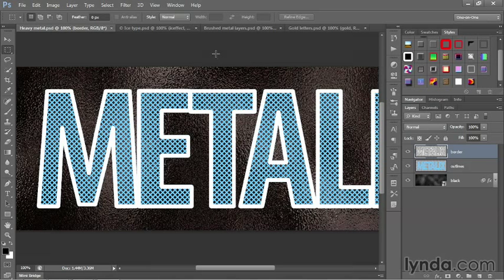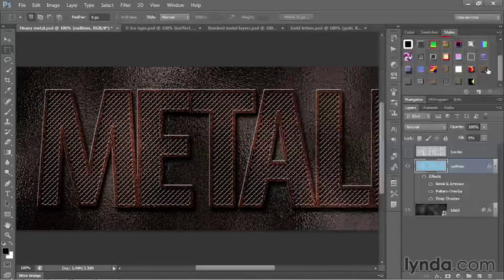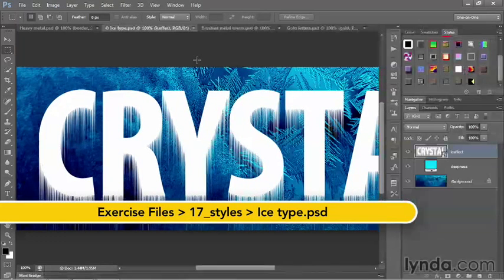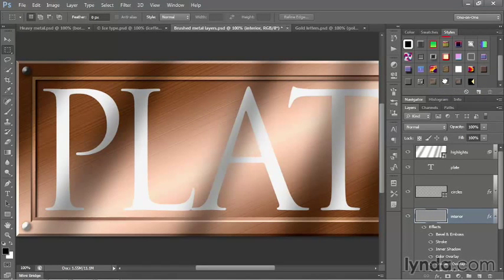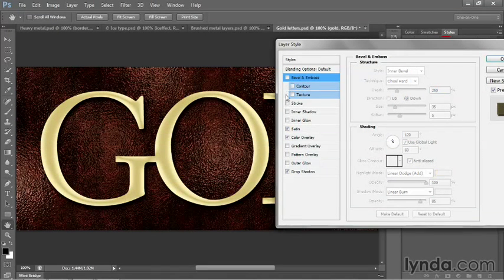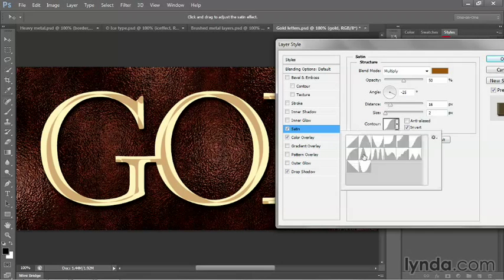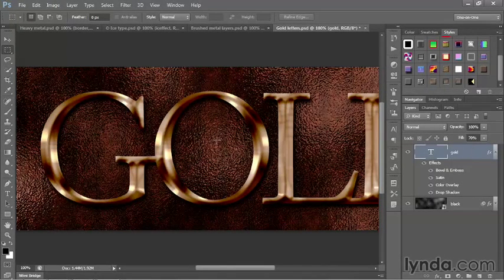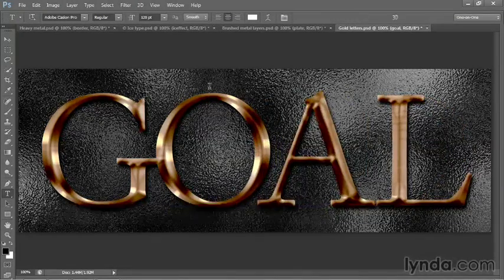17 05 loademploycustomize